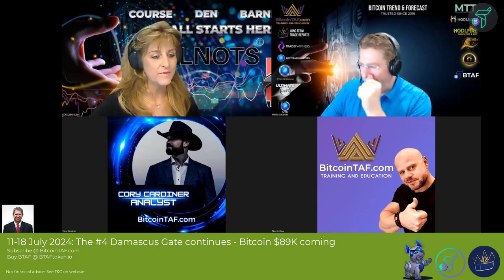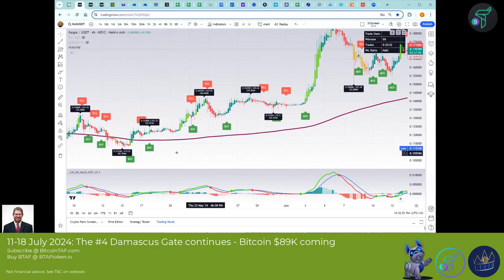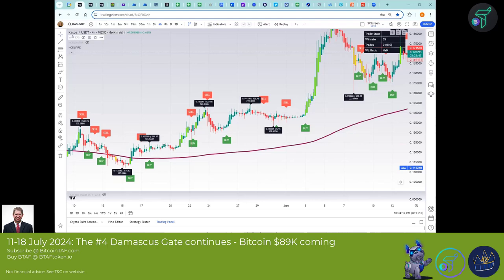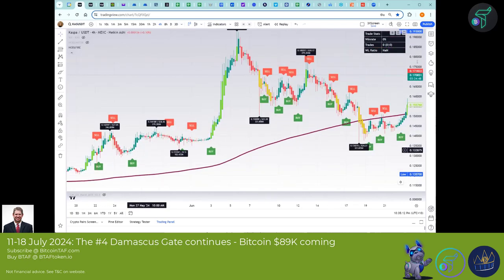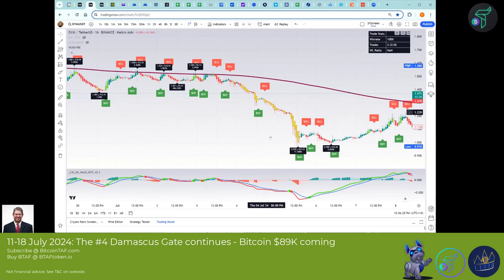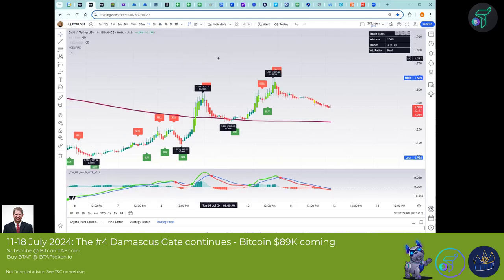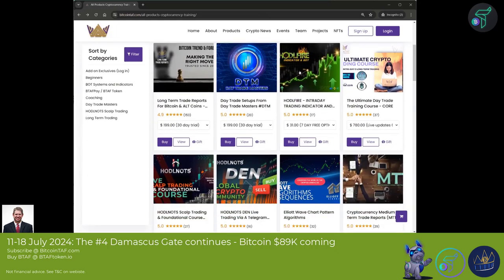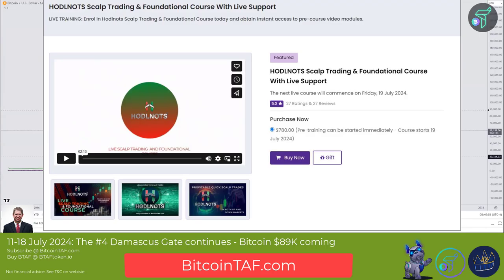HODLNOTS and HODLFIRE CRYPTO